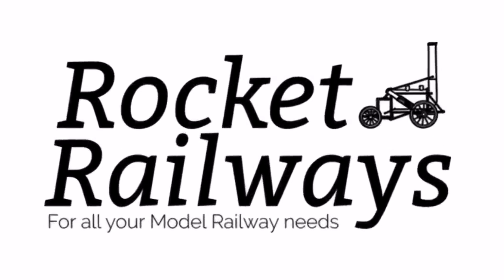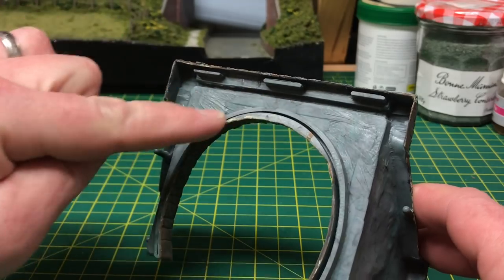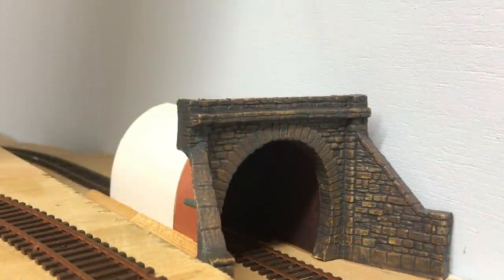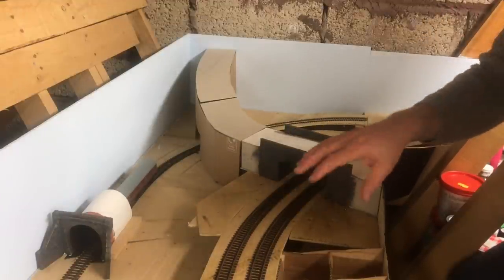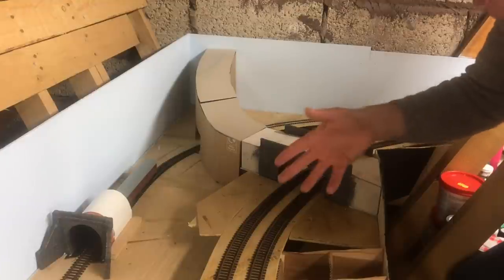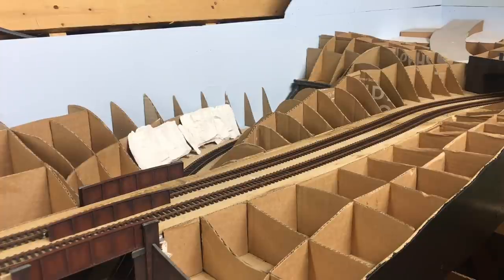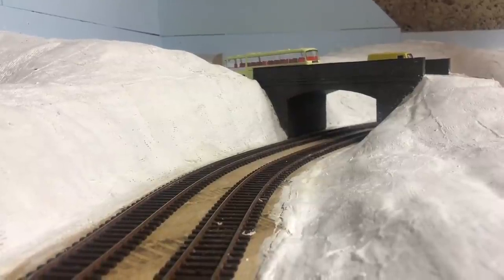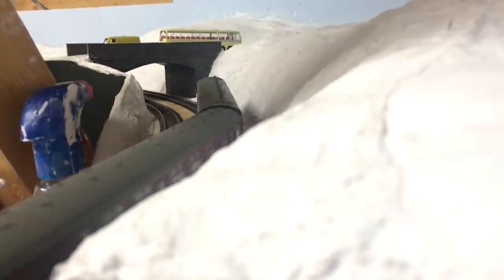Building A OO Gauge Model Railway: Constructing Hillsides And Cuttings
A huge step has been made with the scenics on the branch side of the layout. That ambition to complete this side of the layout this year is a huge step closer with the formation of the hills, cuttings and roadways that will tell that story. Join me as I take you through the various  processes.

Thank you to Jason and the team at Rocket Railways for supporting this video. To check out what they can do for you please visit their website using the following link:

Summit by Gary Ames

Tales of the Forgotten Dreams by Longzijun
Title artwork by ‘Charlie MacGowan’